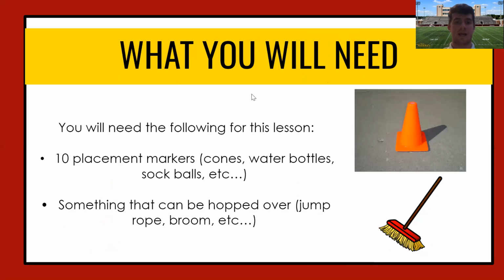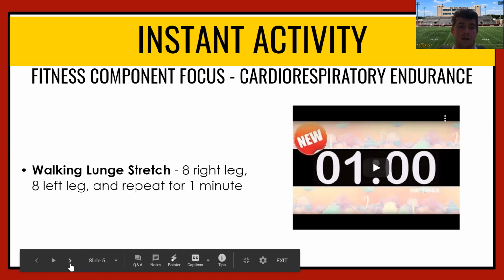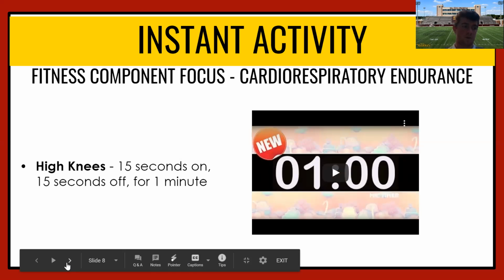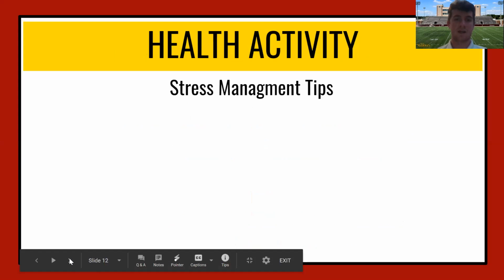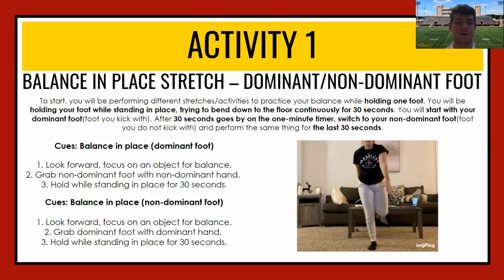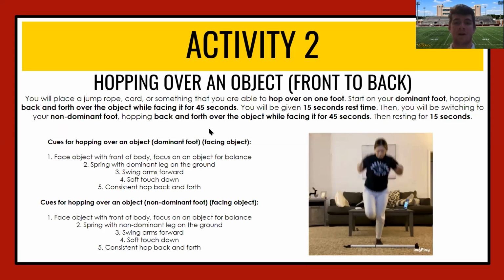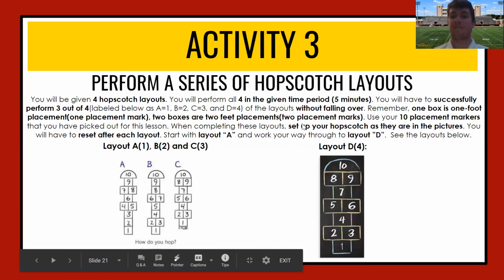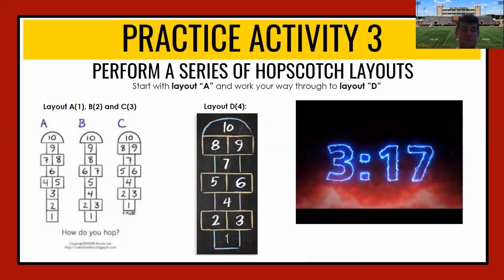High School One Foot Hops and Balance Lesson